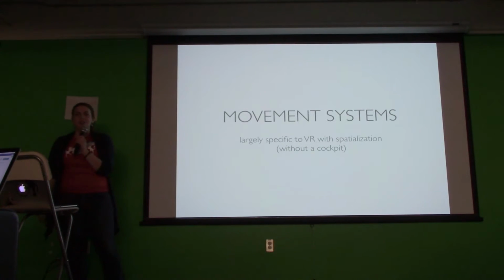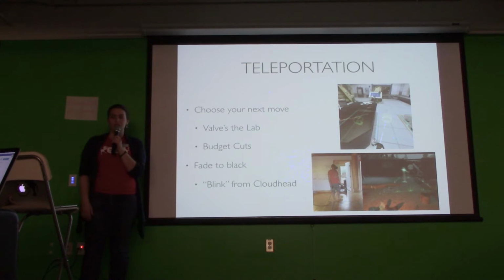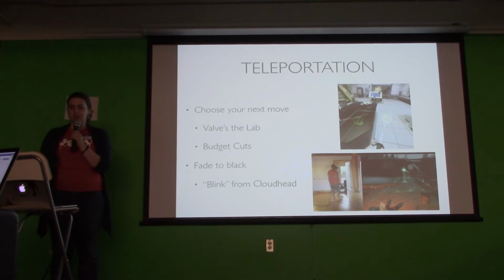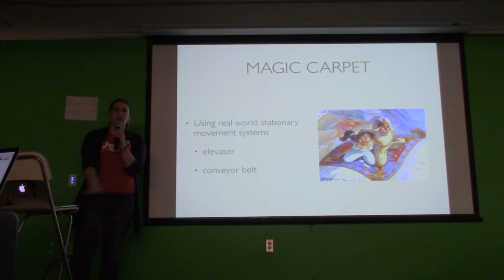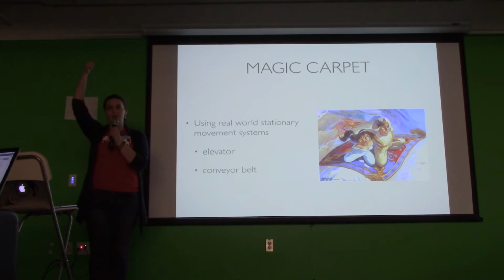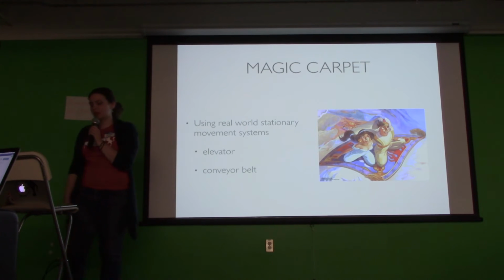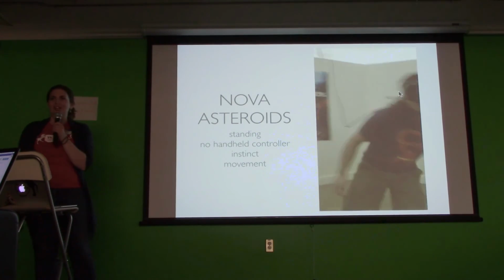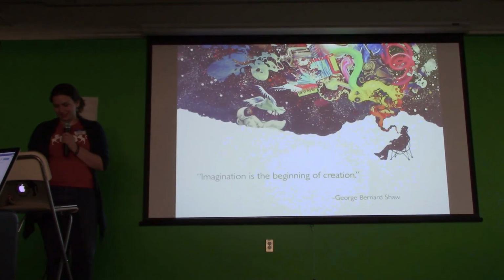Anna Czoski | Designing for VR: Elements to Think About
The VR/AR Collective, based in Seattle, works to normalize diversity in tech, and specifically in the growing VR/AR industries.

The VR/AR Collective teamed up with Microsoft and Girls in Tech Seattle to host a Women in VR Create-athon in June 2016. We gathered 100 amazing women in a single space.